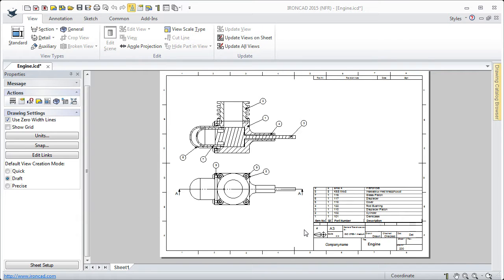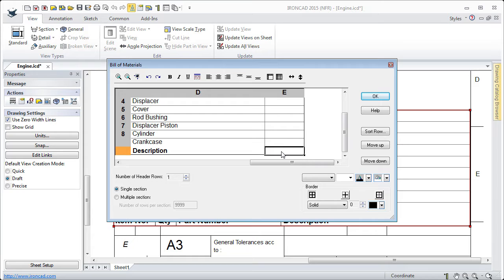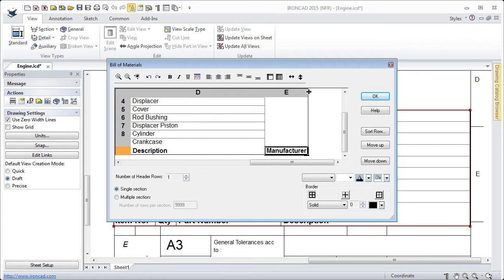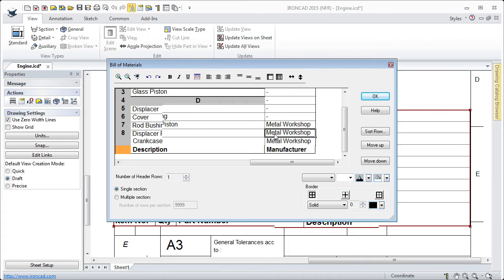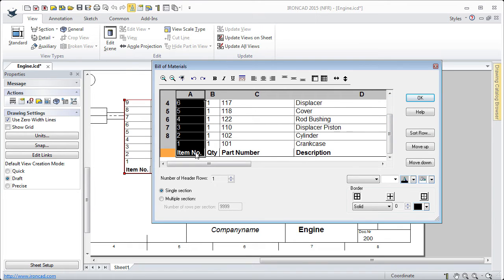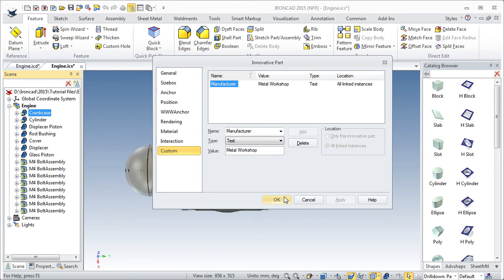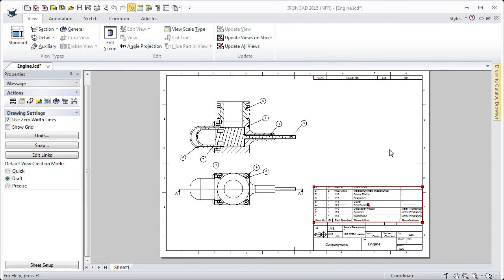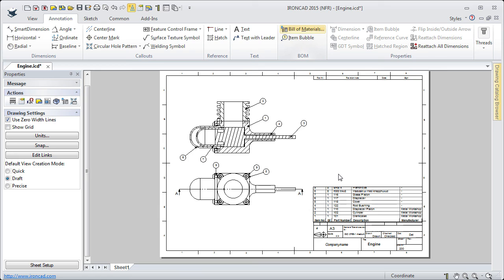IronCAD 直覺式3D設計_ 2D 工程圖 BOM表 2